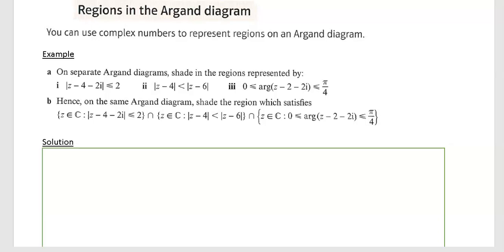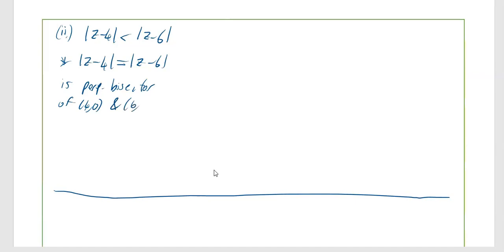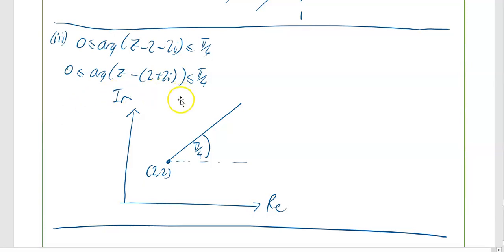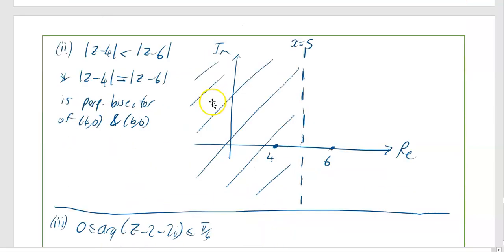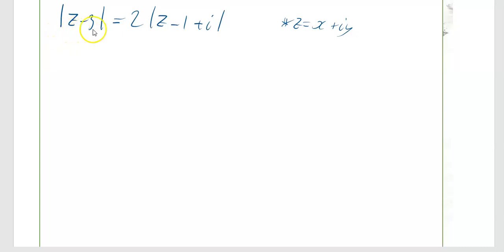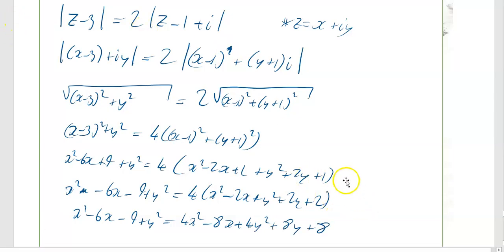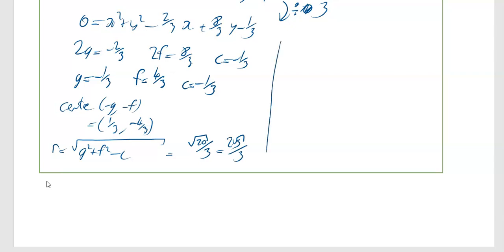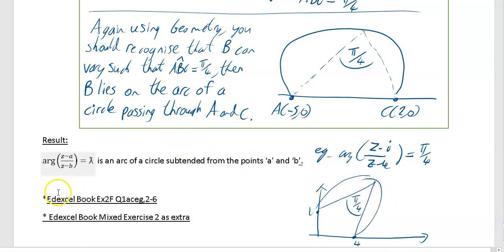Complex Numbers Video 7